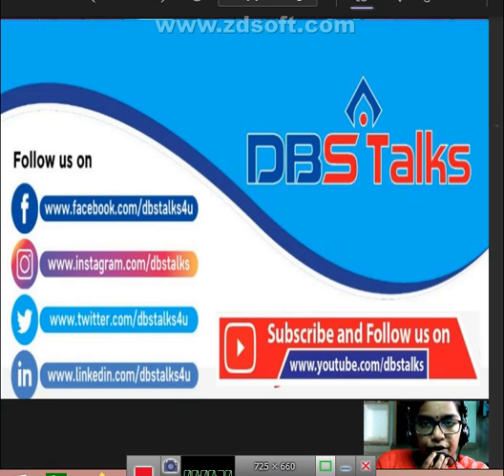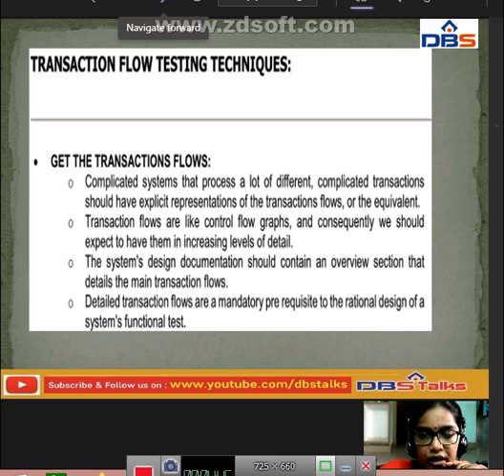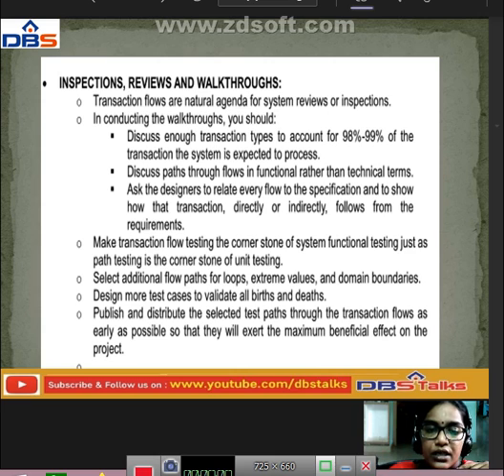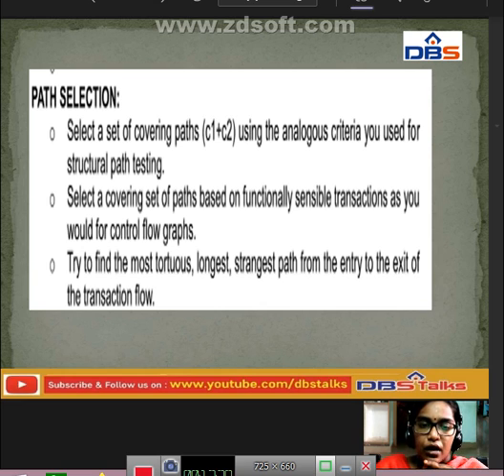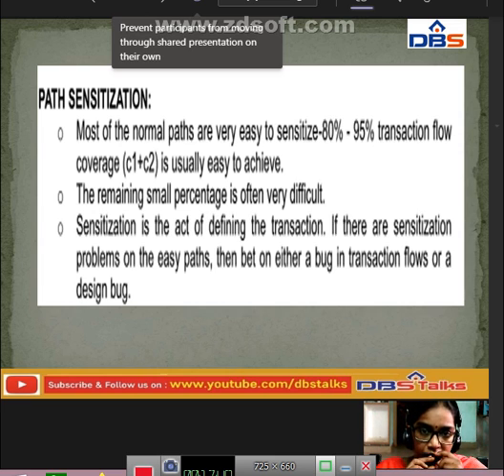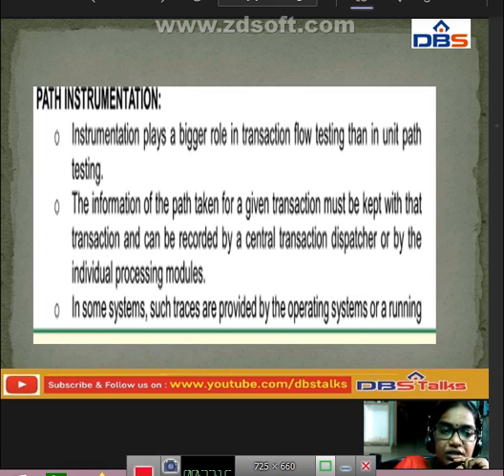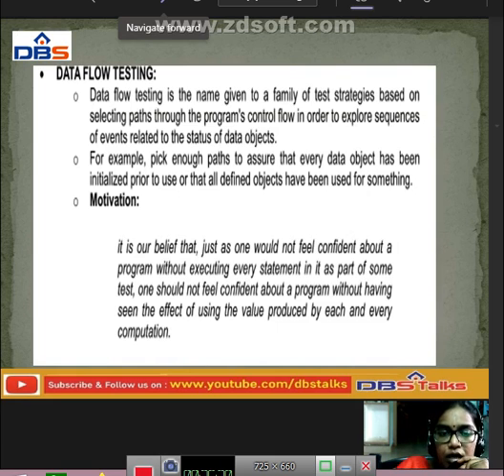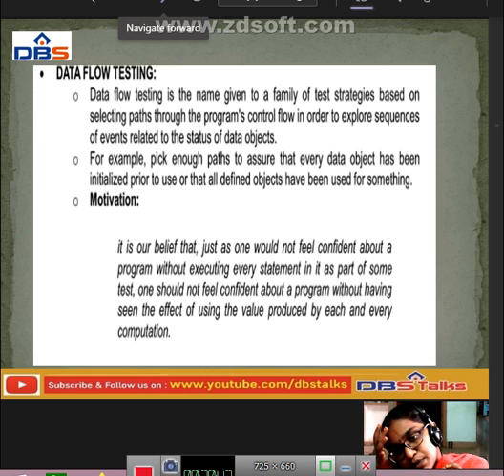DBS - Transaction Flow Testing Techniques,UNIT-2:TRANSACTION FLOW TESTING,CSE III YEAR-1st SEM,ST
In this video we discussed about Transaction Flow Testing Techniques.

SUBJECT: SOFTWARE TESTING
BRANCH: CSE
YEAR:III YEAR-1st SEM
UNIT-2: TRANSACTION FLOW TESTING
TOPIC NAME: Transaction Flow Testing Techniques